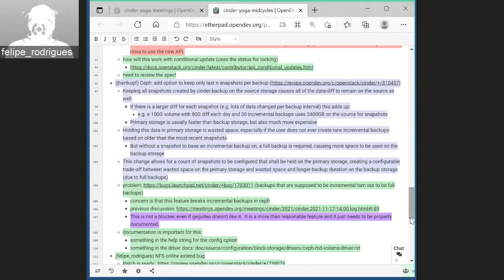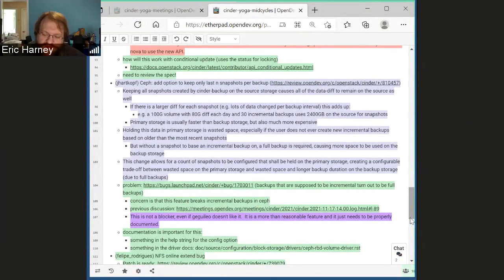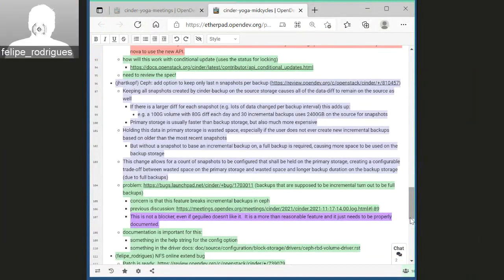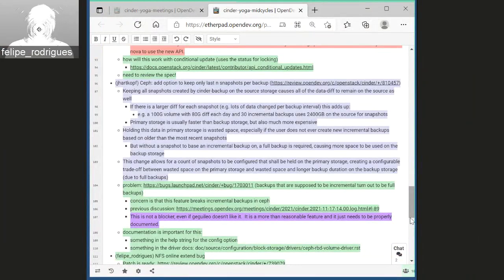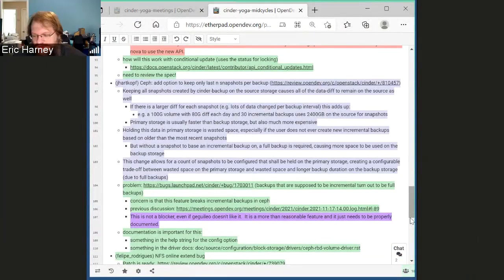OpenStack Cinder Yoga Mid-Cycle 1 - 12/1/2021 - Part 2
This recording is of Cinder's first mid-cycle for the Yoga release which happened at R-17 .
Topics covered include:
* 512e/4k disk geometry support.
* Discussion/Brainstorm - Enhance Glance Image-Cache to allow images to be pinned in the cache
* Re-Image Feature Changes
* Enable backed QOS policies for the RBD driver
* Status for NVMe multipath spec
* Introduce task status to volumes to allow e.g. backups to happen during live-migration.
* Ceph:  add option to keep only last n snapshots per backup.
* NFS online extend bug